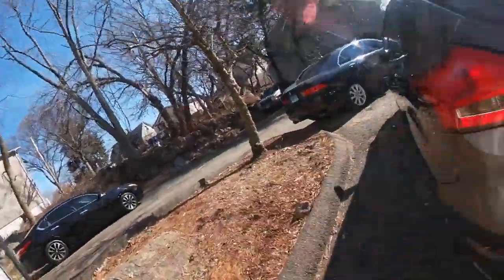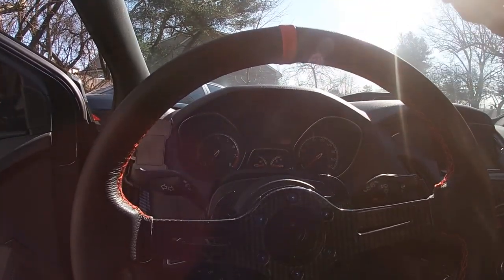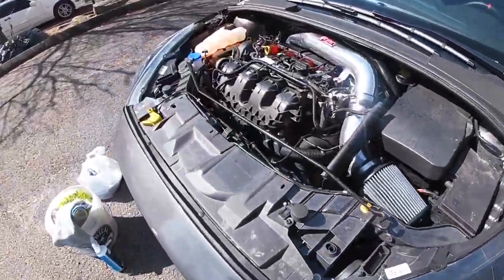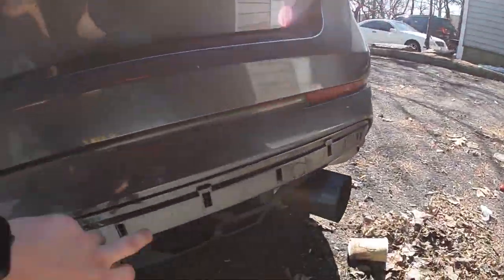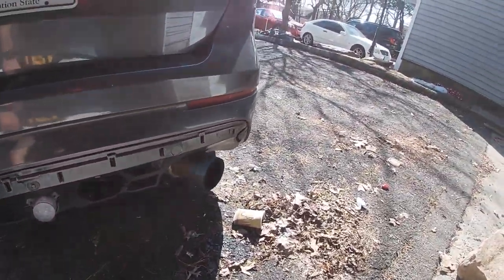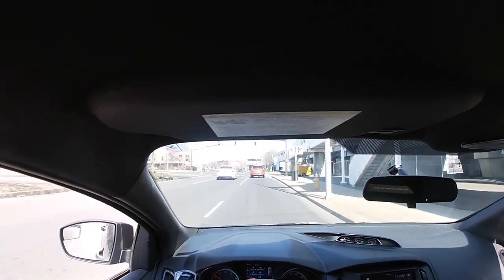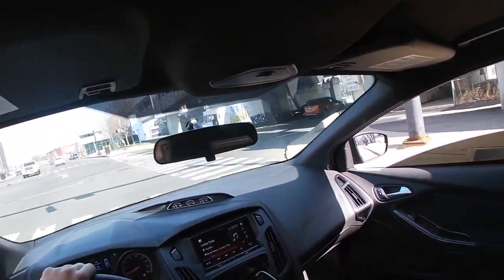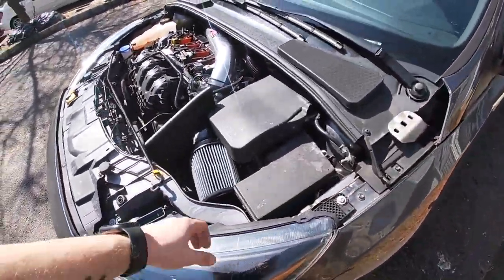Took the hood off my car & POV ride!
Nice weather finally coming around & decided to roll around with my hood off.